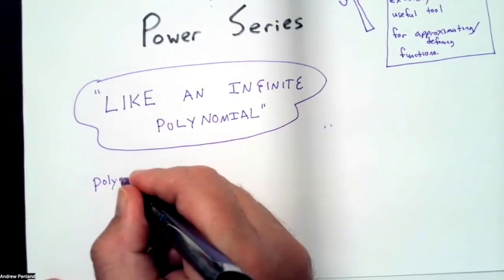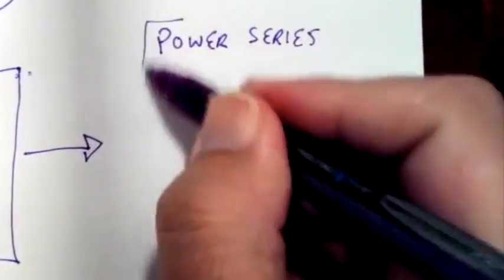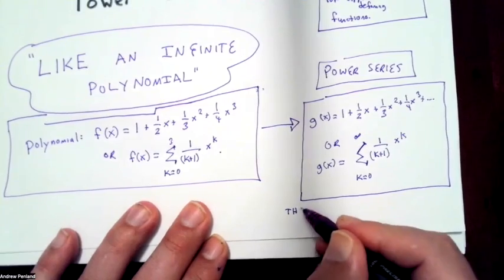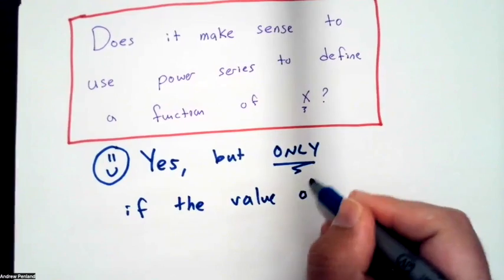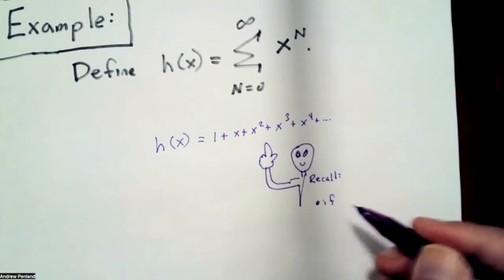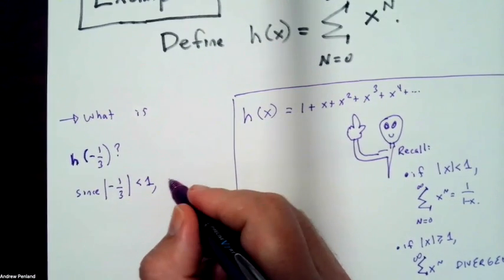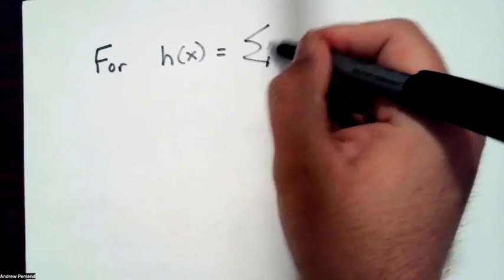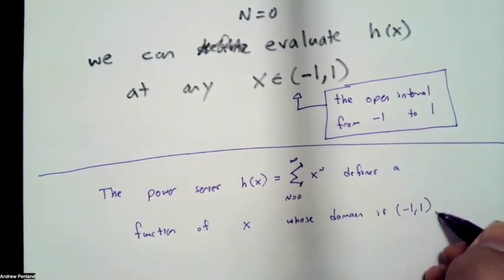Introduction to Power Series as Functions.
Power series are a special type of series. They are similar to "infinite polynomials" and can be used to plug in a value for x (as long as the series makes sense).